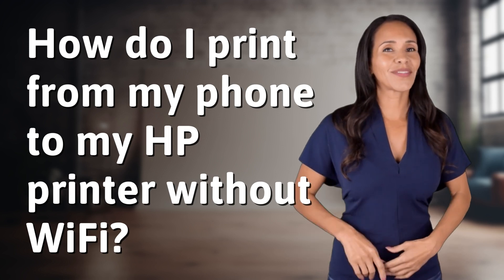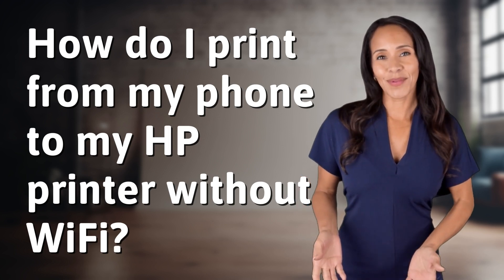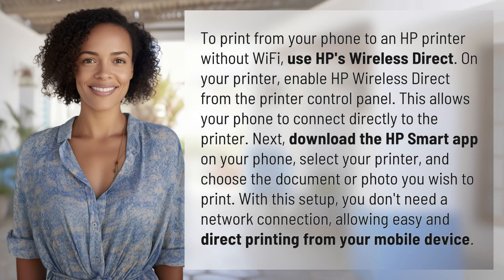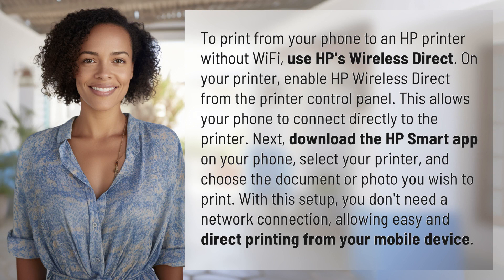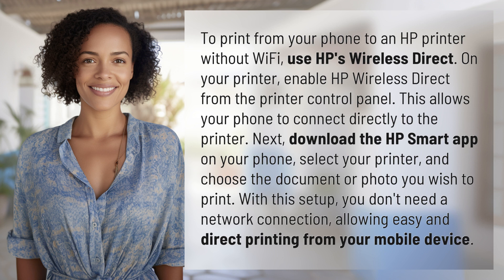How do I print from my phone to my HP printer without WiFi?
Print from Phone to HP Printer Without WiFi 👉 Mobile Printing Hack 👉 Learn how to print from your phone to an HP printer without WiFi using HP Wireless Direct. Simply enable it on your printer, download the HP Smart app, and start printing directly from your mobile device hassle-free.

Laura S. Harris (2024, April 25.) How do I print from my phone to my HP printer without WiFi?
    🌐 AskAbout.video